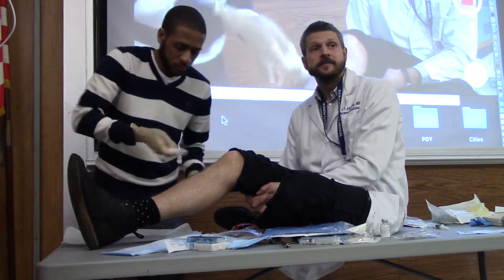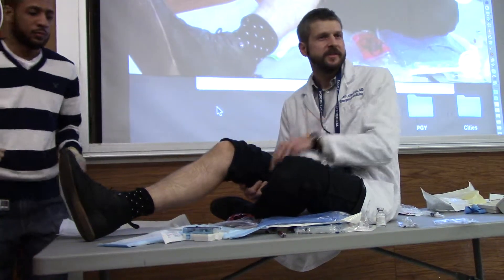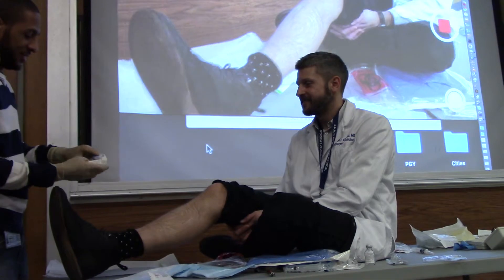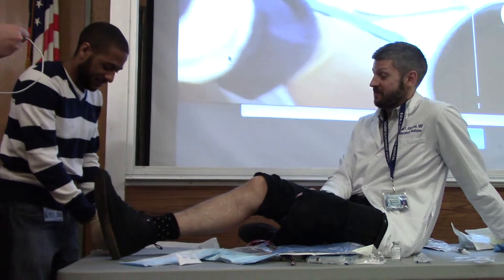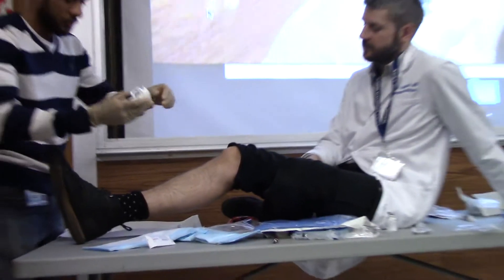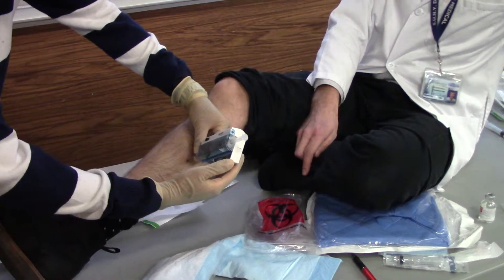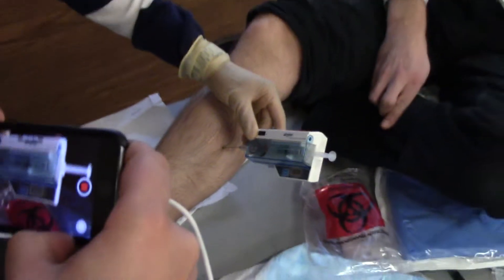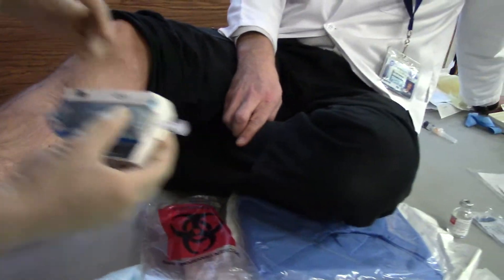Measuring intracompartmental pressures (Stryker) LIVE Demonstration Compartment Syndrome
Dr. Kilpatrick Measuring intracompartmental pressures (Stryker) LIVE Demonstration.